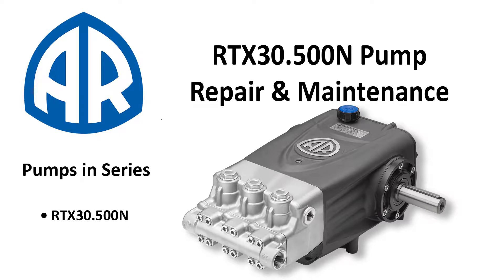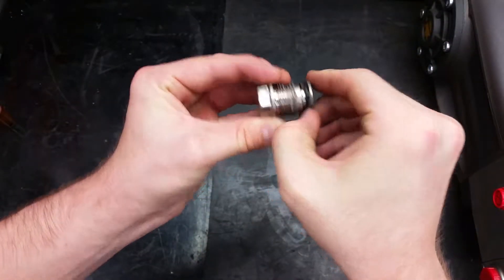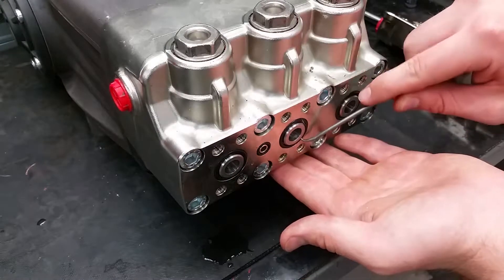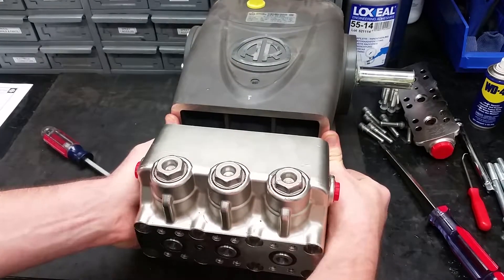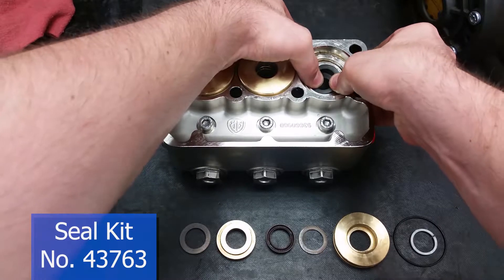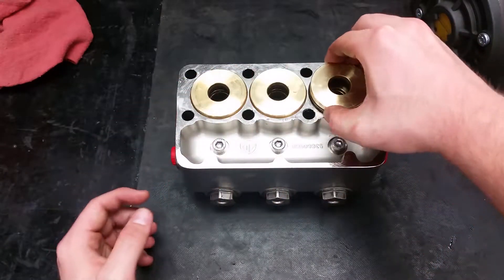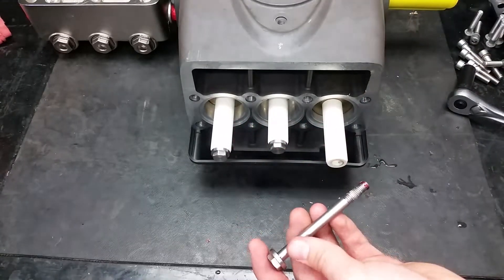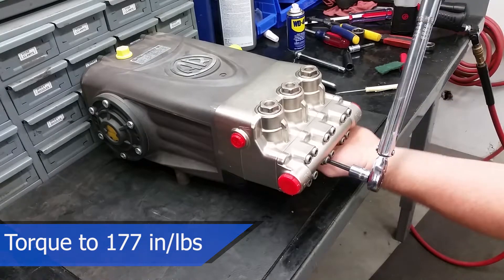RTX30.500N Pump Repair & Maintenance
In this video the AR North America technical team will be showing you how to do maintenance on the Annovi Reverberi RTX30.500N piston plunger pump!

0:29 Discharge Valves
2:16 Inlet Valves
3:33 Water Seals
7:03 Pistons